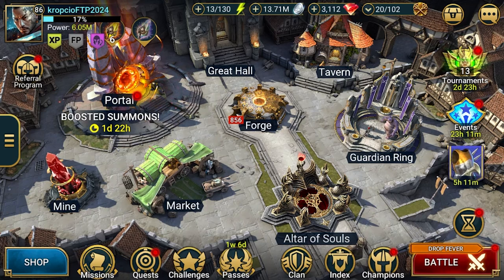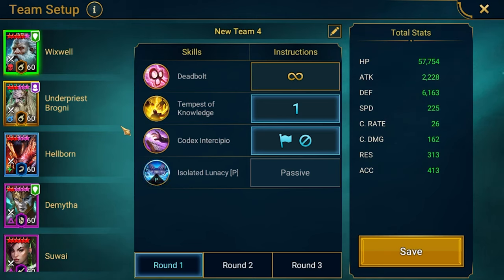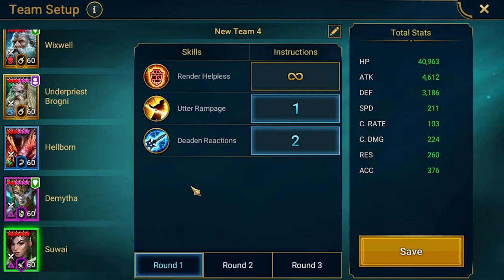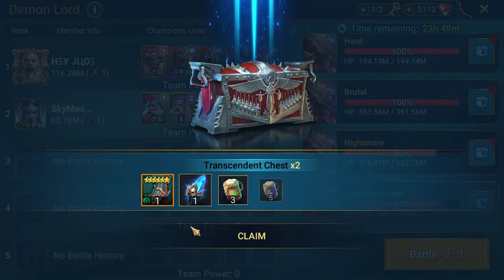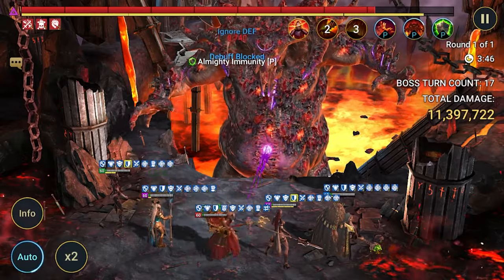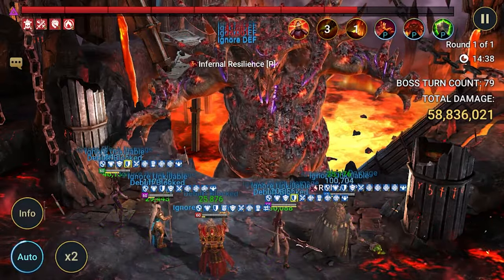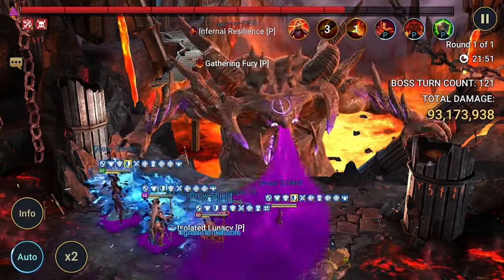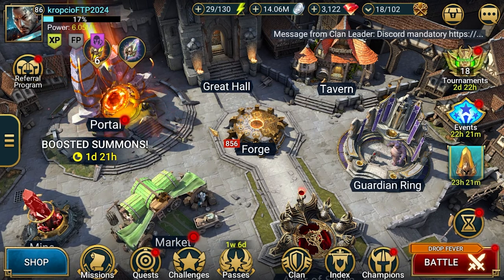FTP 2024 - Ep.86: Wixwell and Brogni vs Demon Lord after shield mechanic nerf | Raid: Shadow Legends